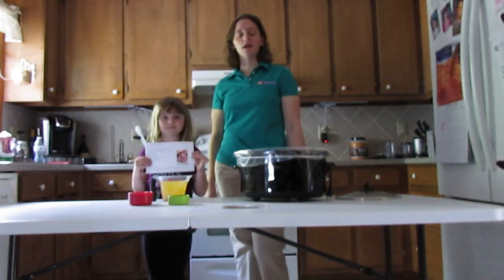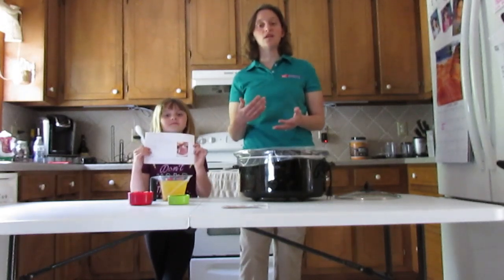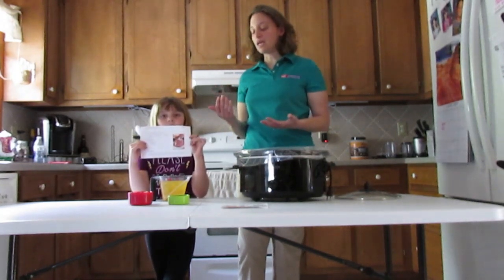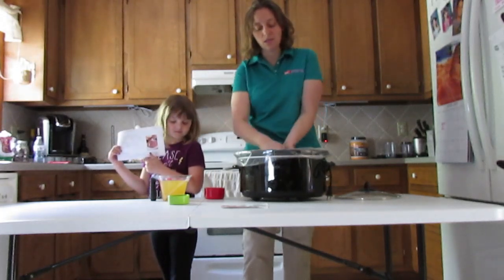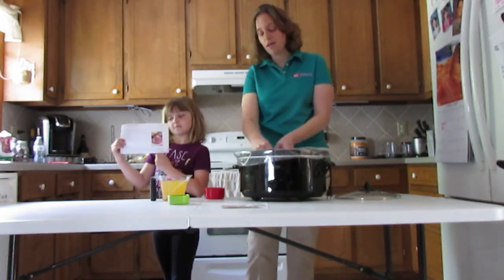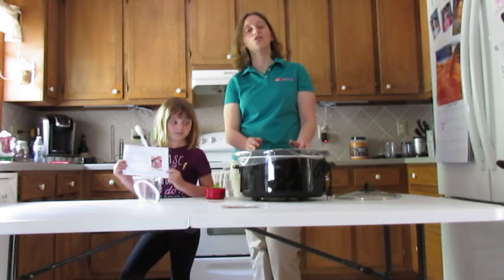Crockpot Maple Brown Sugar Ham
Here is a quick, simple and delicious recipe with only 4 ingredients and a slow cooker. I found this recipe online by Life In the Lofthouse

It calls for the following ingredients:
- 7-8 lb. spiral cut ham
- 1 cup brown sugar
- 1/2 cup maple sugar
- 2 cups pineapple juice

Cook on low heat for 4-5 hours.